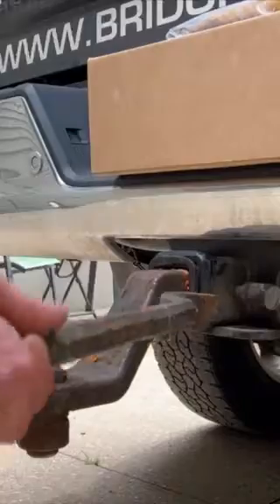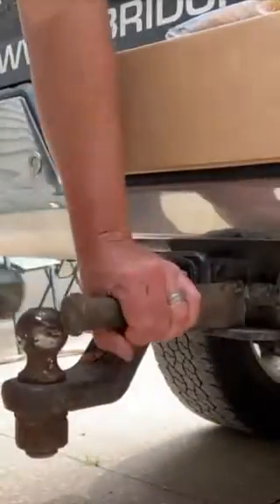Misplaced Key? Start over with DuraSafe and You'll Always Have the Key You Need.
It happens. You can't find the keys to your lock and you need to get it open. When you purchase DuraSafe locks you benefit in two ways when it comes to the keys. 1) Replacement keys are always available. We can mail you a set in no time. 2) Order multiple locks and we will code them to the same key so all of your locks work with one key. With each lock shipping with two keys, you will have plenty of sets to place in various areas so you never have to search for keys again.